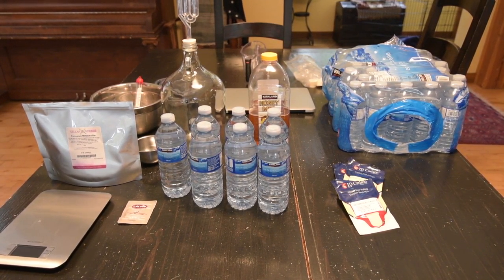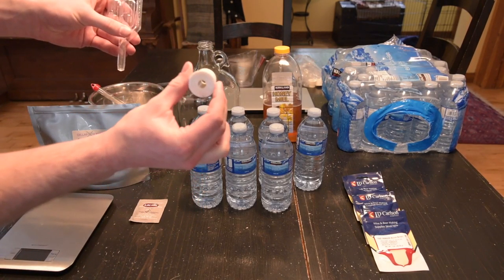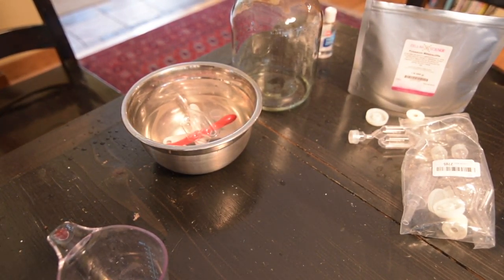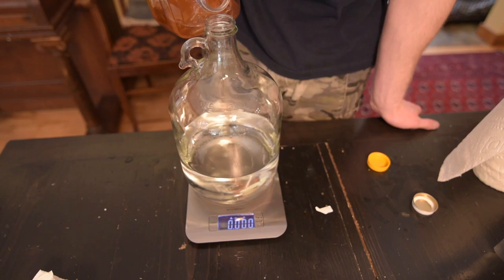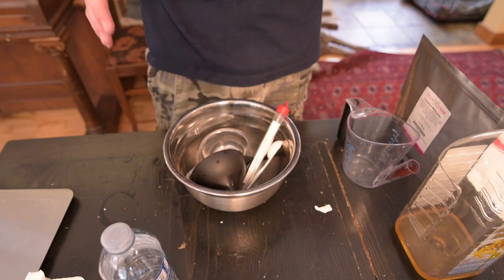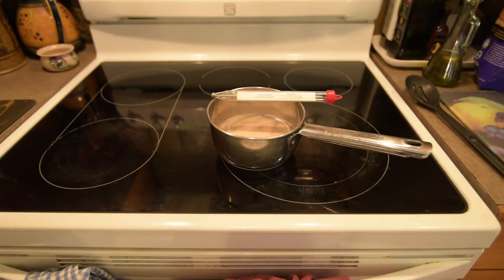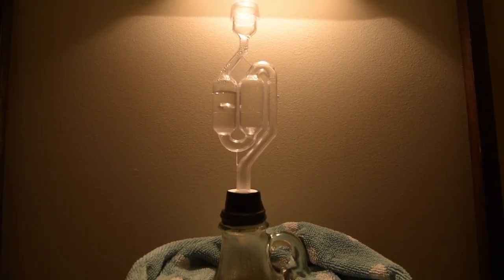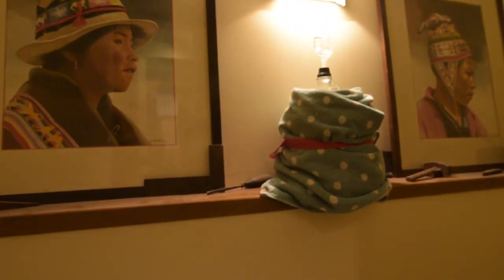How To Make Mead At Home During Quarantine (Simple 1 Gal Step-By-Step)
How to make mead at home, how to brew mead at home, or how to create mead at home can seem like a daunting task. What are the costs? What equipment do I need? Is it easy? What type of yeast do I need? All these questions and more will come across the mind of someone hoping to start.

This video provides a basic / simple overview of the materials / equipment and ingredients you will need and the steps you will have to do to make your very own mead at home.

Follow me as I attempt to make my second batch of mead from the comfort of my home.

Hope you enjoy! Comments are always welcome! Please let me know if there is anything I can improve on.